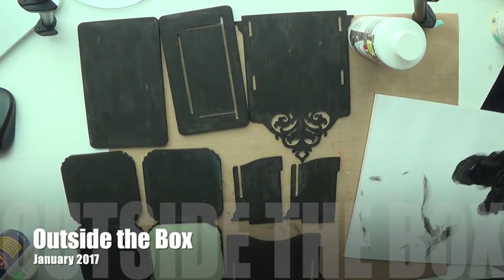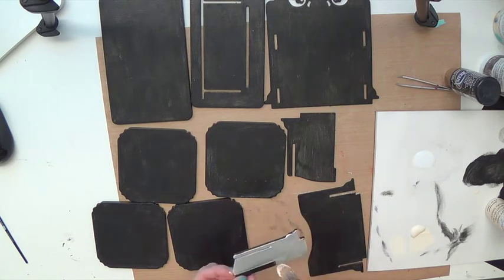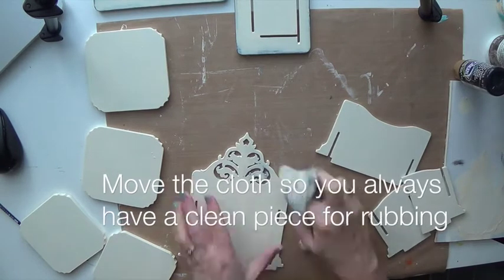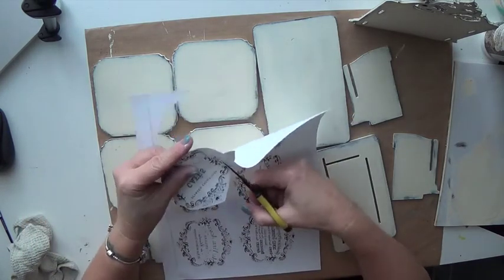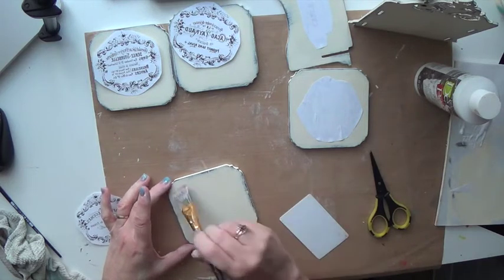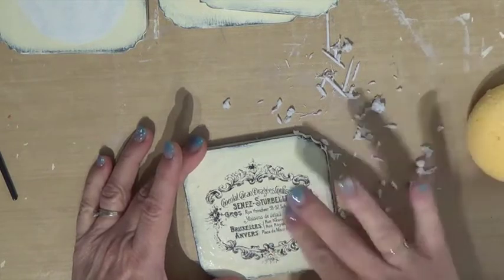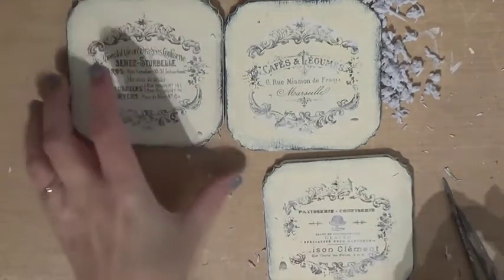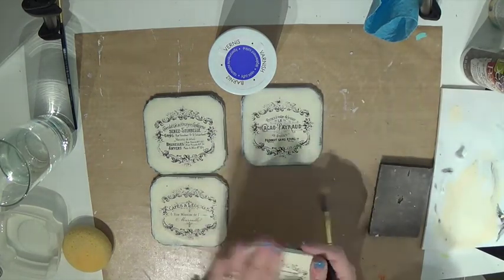Reverse Image Transfer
Decorative painting Online Classes and Tutorials. Focusing on the decorative painting using DecoArt products.